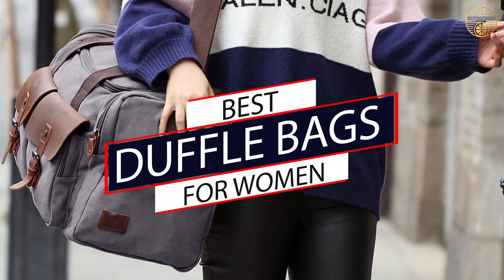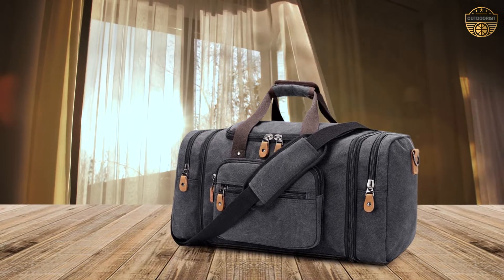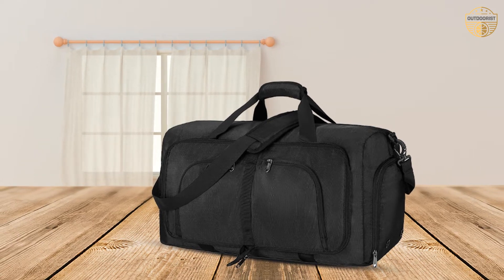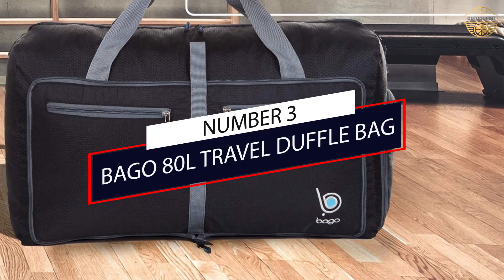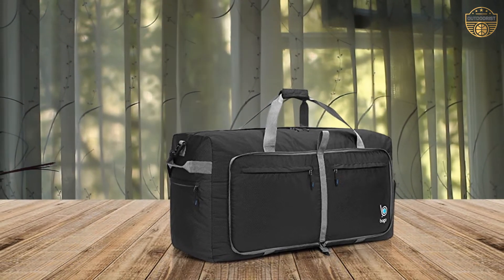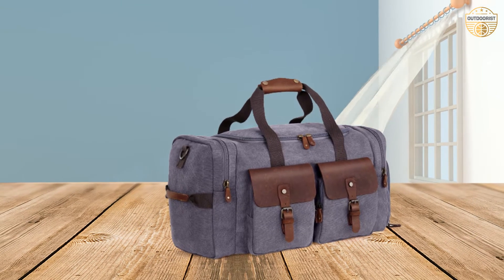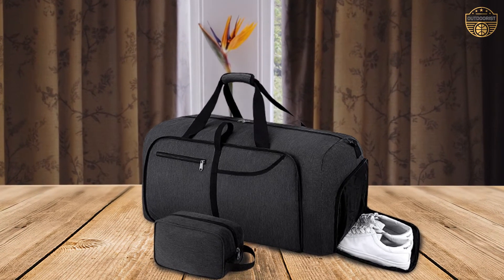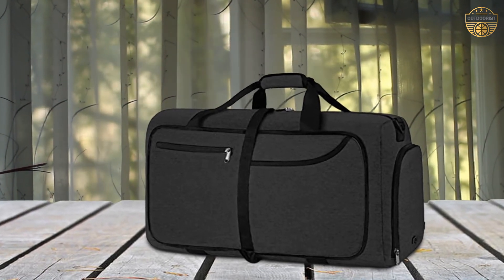Best Duffle Bags for Women | Top 5 Review 2023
Best duffle bags for women featured in this Video:
0.12 NO. 1. Gonex Canvas Duffle Bag for Travel
0.43 NO. 2. NEWHEY Duffel Bags for Traveling
1.11 NO. 3. Bago 80L Travel Duffle Bag
1.42 NO. 4. WOWBOX Duffle Bag Weekender Duffel Bag
2.11 NO. 5. NEWHEY Duffel Bags for Traveling

What are duffle bags for women?

Duffle bags for women are large and heavy bags that are often used by women for storing clothes, food, or other supplies in an emergency. It usually has a sturdy strap on the top so that it can be carried on your back.

What are the best duffle bags for women?

If you are looking for the top duffle bags for women, then you are in the right place. Because we are here to help you in this regard. The Outdoorist team strives to collect as much information as possible, read tons of reviews from actual users and finalize the product selection based on different factors like quality, price, the reputation of the manufacturers, etc. Please let us know if you have something in your mind in the comment section.